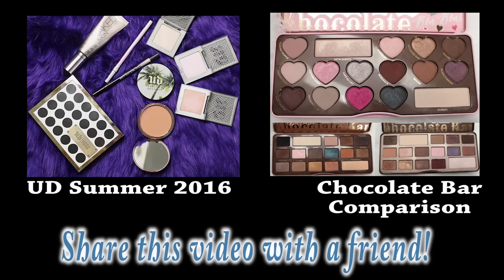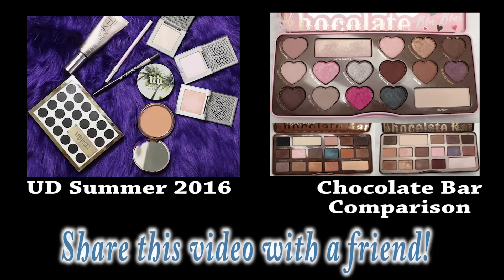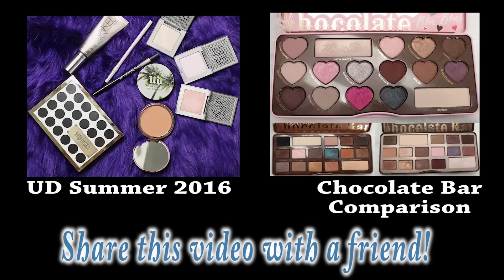How to Use Urban Decay Naked Skin Color Correcting Fluid in Mint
I wanted to share how to use Urban Decay Naked Skin Color Correcting Fluid in Mint. It's great for color correcting my mild redness from rosacea. UD's Naked Skin Color Correcting Fluid comes in 5 different shades - Green reduces redness, Lavender balances sallowness, Pink brightens dark areas, Yellow corrects dullness, and Peach masks circles/spots.

Urban Decay Naked Skin Color Correcting Fluid in Mint
Beauty Blender

I finally launched my Spreadshirt shop! You can buy cruelty free shirts, when in doubt add lipstick shirts, and keep calm and hug a poodle shirts and other merchandise!

NECKLACE
Bunny Paige Intergalactic Necklace

EYES
Kat Von D Color Correcting Primer in Fair
Kat Von D Shade + Light Eye Palette
Kat Von D Electric Warrior, Paranoid
Kat Von D Thunderstruck - highlight
NARS Eye Paint in Black Valley - waterline
Nudestix Eyebrow Stylus in Black

FACE
Cover FX CC Cream in N-Xtra Light + Nyx Pro Foundation Mixer Opalescent + Illamasqua Hydra Veil
NARS Olympia - contour
Urban Decay Gwen Stefani OC - blush
NARS Craving - highlight

LIPS
Urban Decay Gwen 24/7 Pencil in Firebird
Tarte Tarteist Lip Paint in Adorbs

ABOUT ME
I'm a 30 something avid beauty lover, gamer, dog lover and technophile. I have hooded eyes. My skin is N0, sensitive, combo and I have rosacea. My hair is naturally a step off from black, straight, fine and color treated. I'm not a professional makeup artist. I'm your next door beauty fanatic sharing my love of beauty and honest reviews with you.